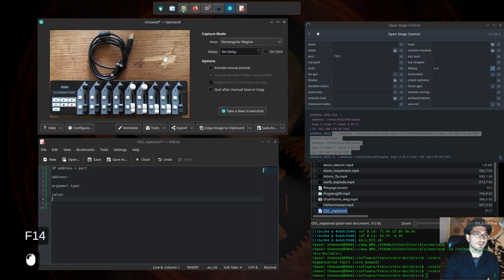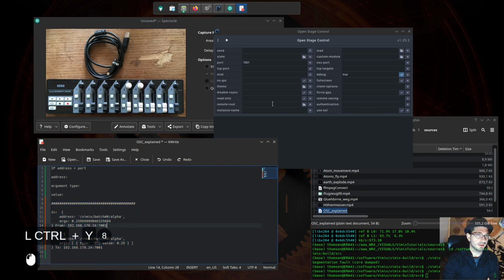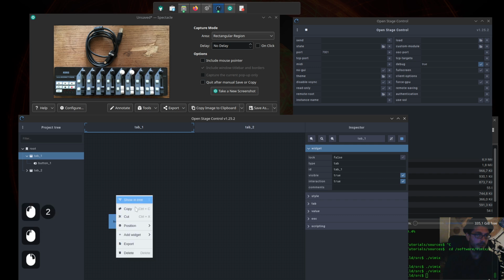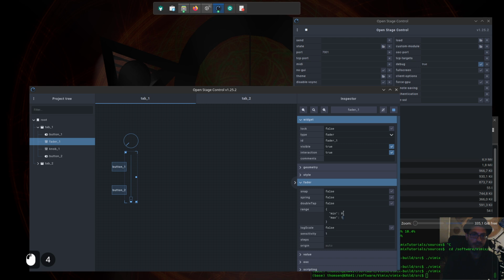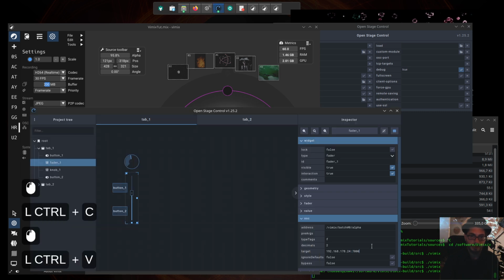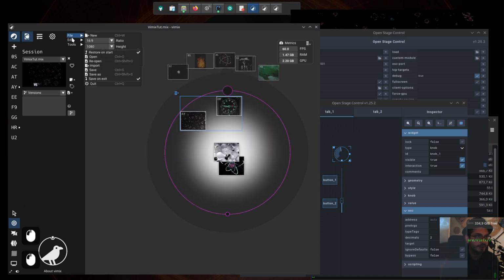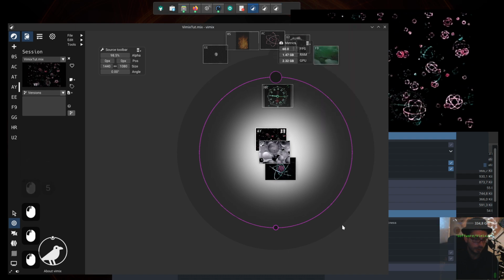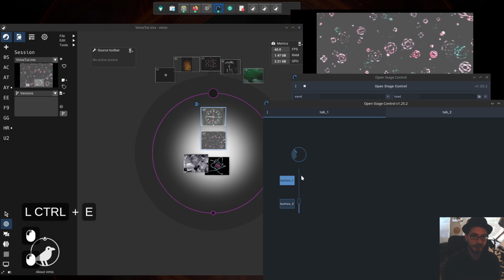Ubuntu vimix VJing Tutorial - 08 Open Stage Control and vimix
Part 08 finally shows the connection between vimix and Open Stage Control. A basic setup of a slider, a knob and two buttons in an interface to control vimix.

Software Homepages:
vimix

00:00 Intro - Outlook OpenStage Control and Midi Controller
01:50 OSC - Open Sound Control Commands Roughly Explained
04:39 Importance of Opening Ports on Your System
05:43 Open Stage Control - Start a New Session
06:20 Create More Tabs Now (later not working anymore)
07:27 Create Buttons / Slider / Knob
09:13 Paste+1 Option to Give a Unique ID
09:57 Slider Configuration
10:24 Slider Range Output
11:34 Slider Address / TypeTag / Target+Port
13:22 Port Information From vimix
14:50 Create a Batch in vimix and Watch It Being Controlled by OSC
16:56 Getting vimix's available OSC Commands via its Help Tool
18:20 Shout Out to vimix Developer Bruno Herbelin
18:45 Control Color Correction Brightness Feature via OSC and the Knob
20:00 Control "current" Clip Instead of a Batch - current selected source
21:40 Enable Color Correction on Source
22:15 Watch It Work
22:45 What About a Selection of Several Sources - use "selection" in OSC address
23:08 Buttons - Different Button Modes toggle/push/momentary/tap
24:53 Quick Input Mapping Setup - Keyboard
26:55 Outro